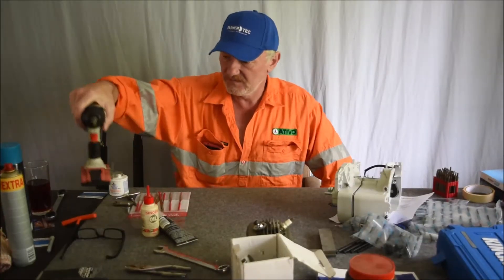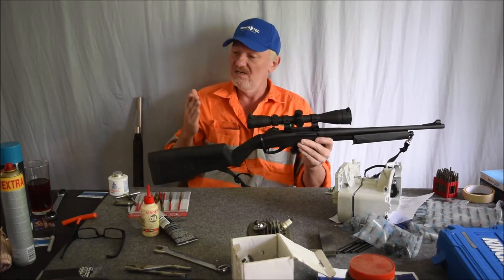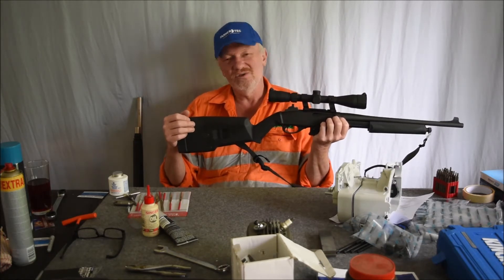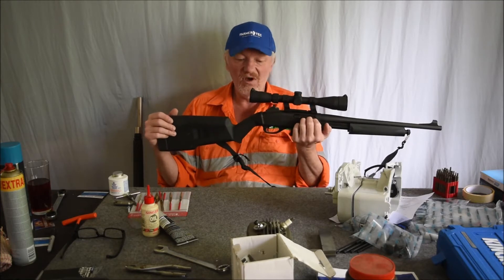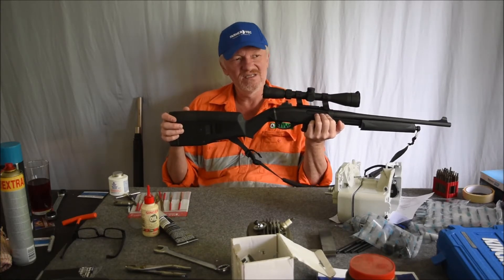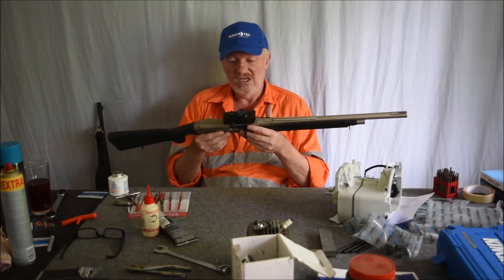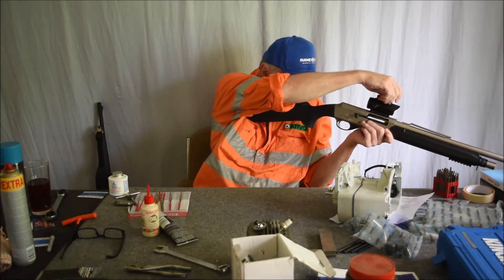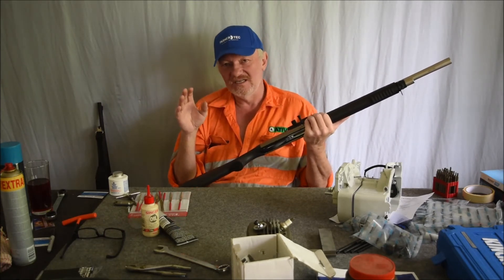Viewer request Update on Remington 7615